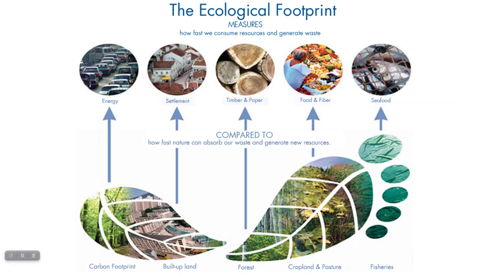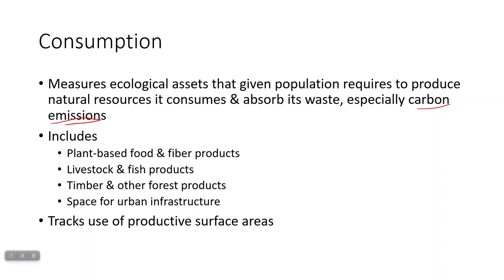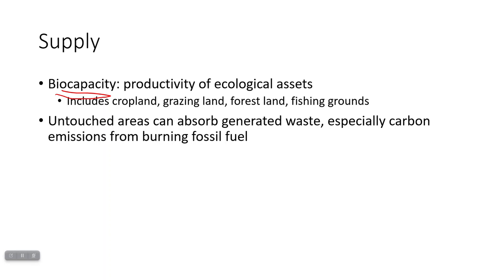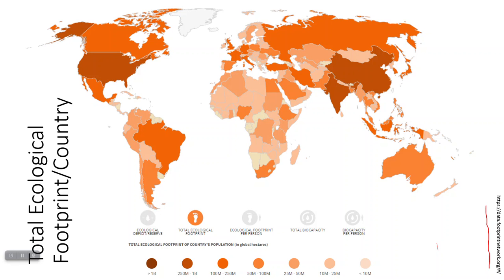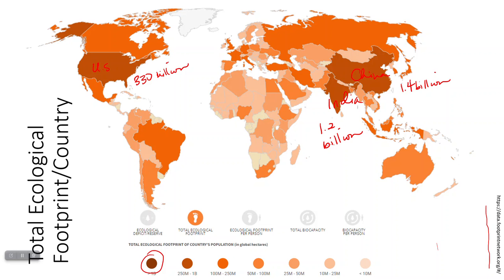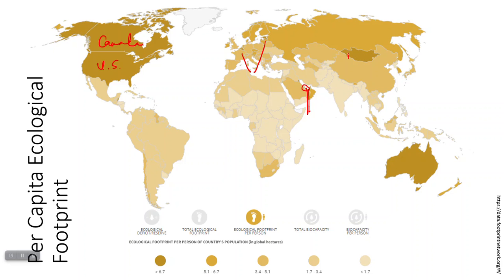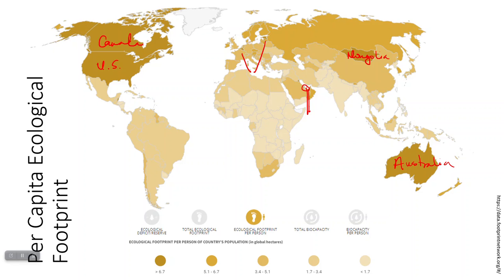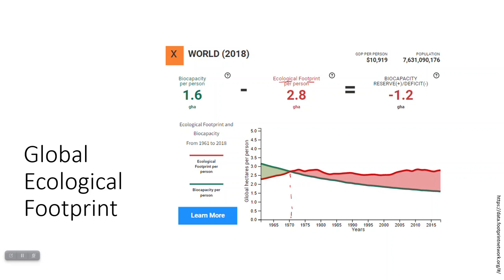5.11 Ecological Footprints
AP Environmental Science video about Ecological Footprints and how we consume resources.